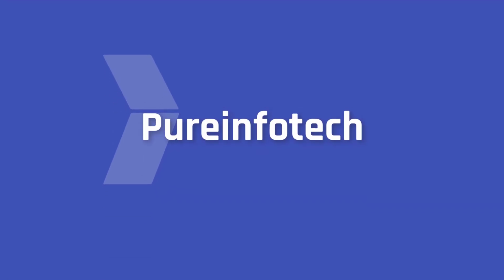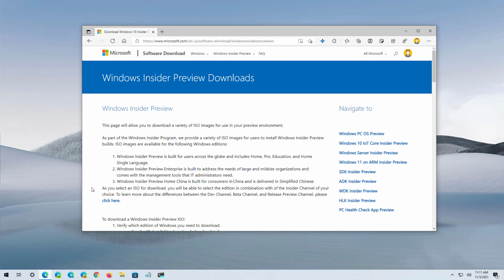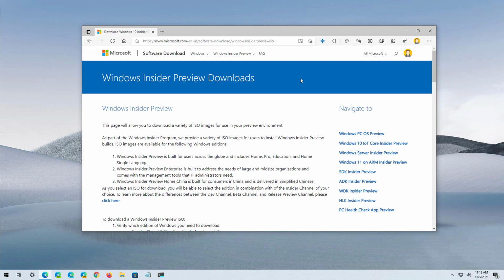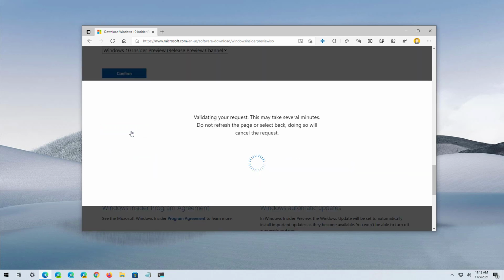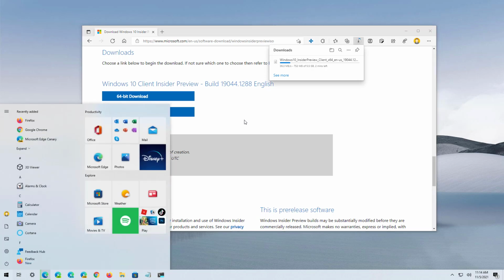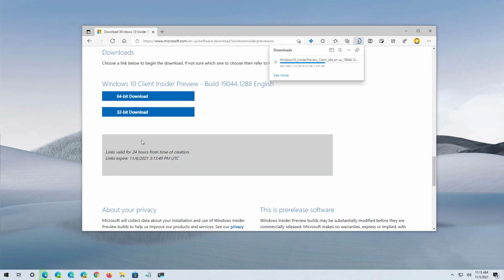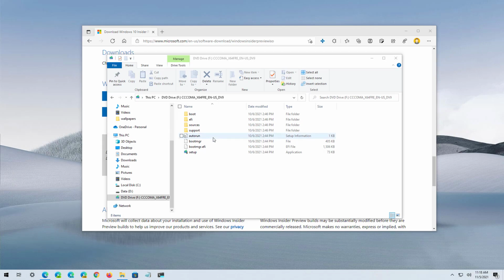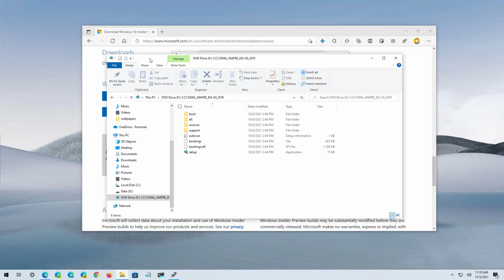Windows 10 21H2, November 2021 Update ISO download (preview)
Windows 10 21H2, November 2021 Update ISO file download to upgrade or clean install the new version of the OS.

Table of contents:
00:00 Intro
00:33 Windows 10 21H2 ISO download
02:12 Closing